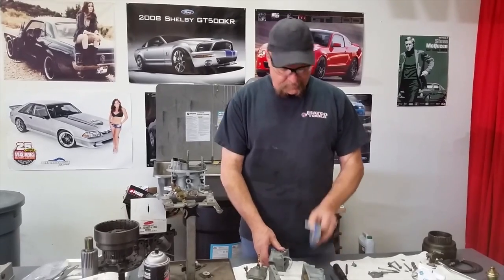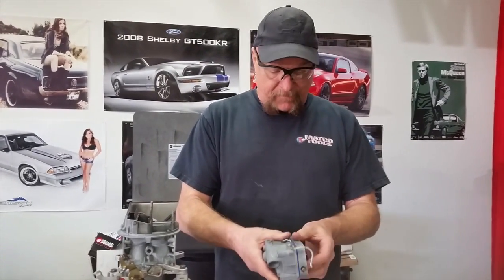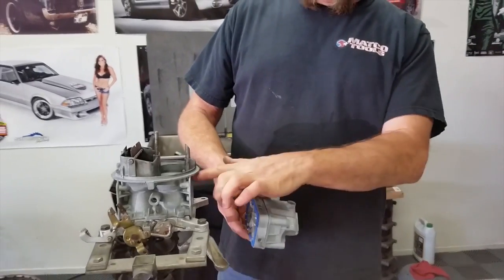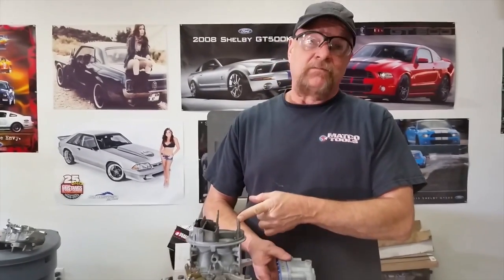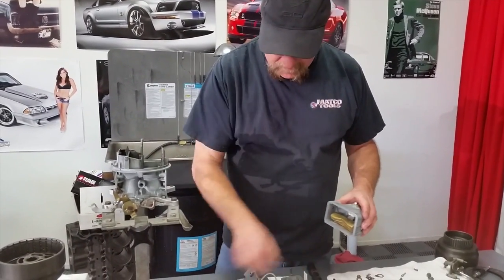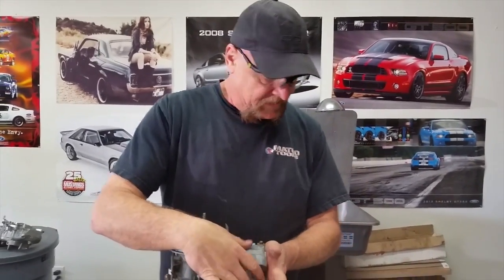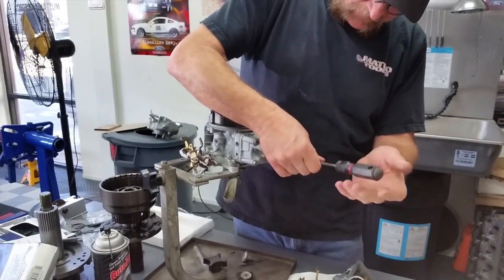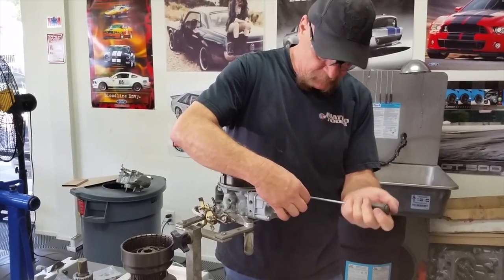Vent Whistles and Secondary Bowl - Dave's 1970 428 Cobra Jet Mach 1 - Day 55 Part 2